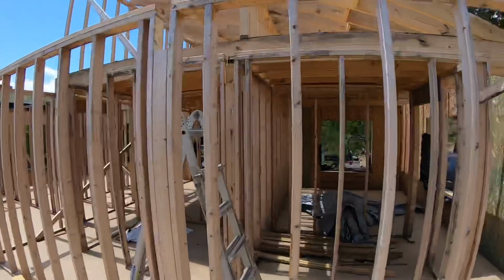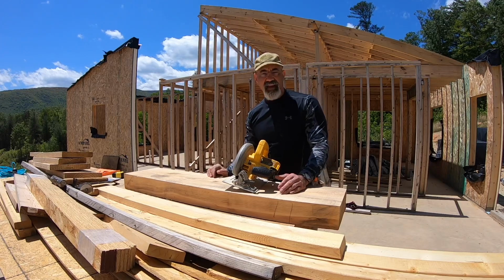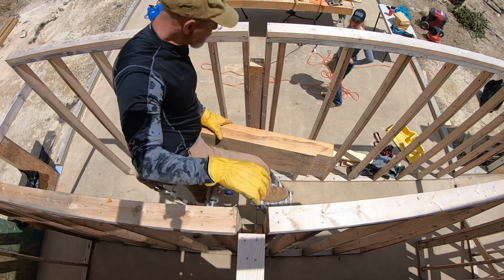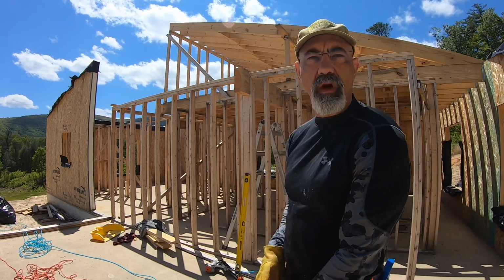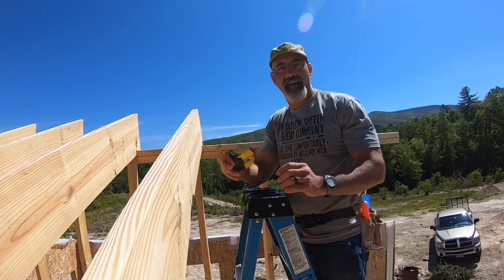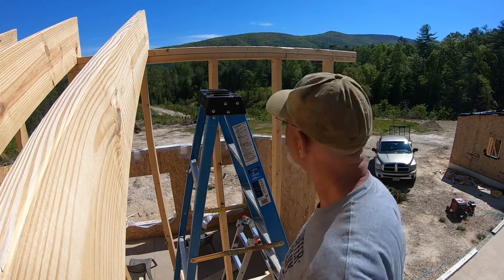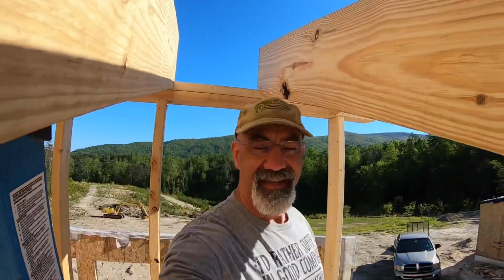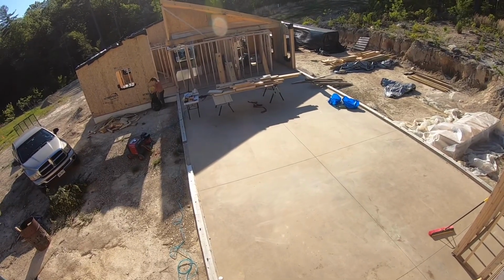Exposed Fir Header in hallway. Joists and rafters get installed. DIY SIPs build #46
We installed the second exposed fir header.  We also installed the joists that go above one of the headers. We are getting closer to putting up the post and beam section of our house.
It feels like we are crawling because there is always something else that has to be done before we can move forward.
This is video # 46 of our DIY house build.